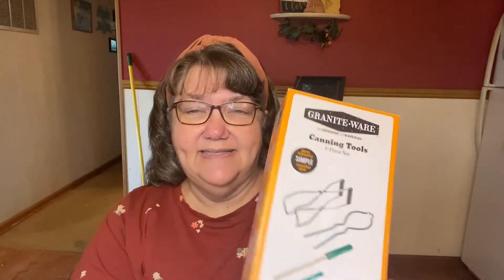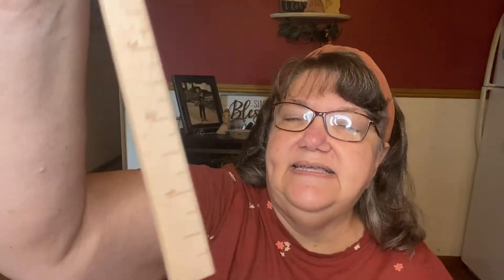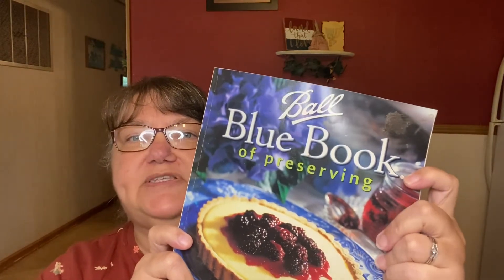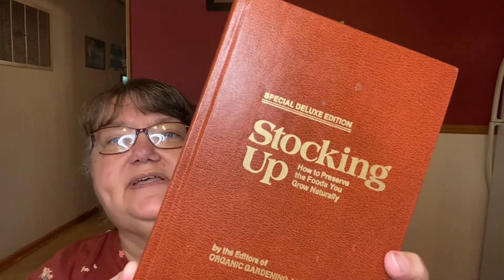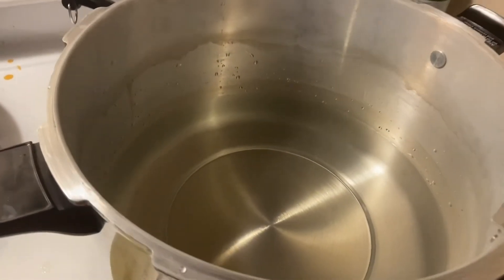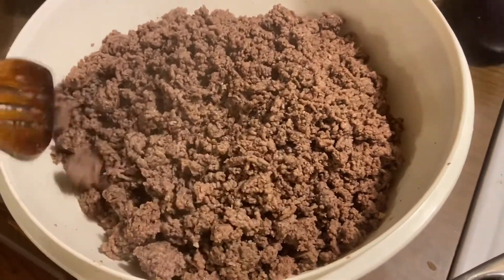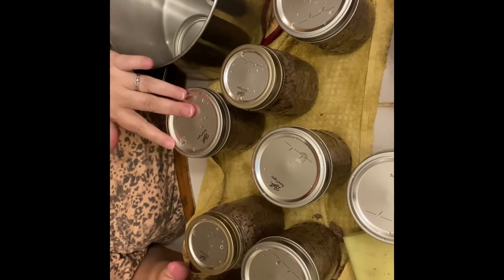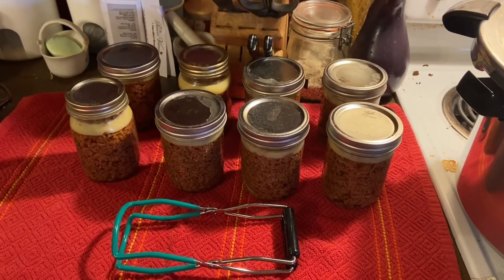Canning Hamburger! Less Expensive Way to Have Protein in My Prepper Pantry!